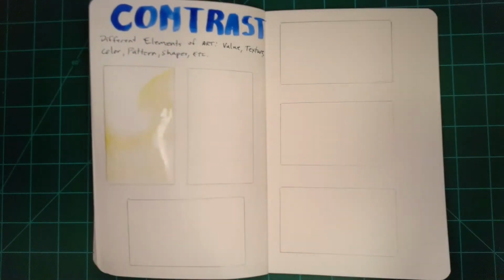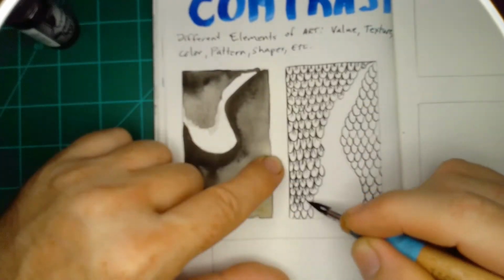Contrast: The Principles of Design - theartproject (2022)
The first episode of a series on The Principles of Design. Contrast